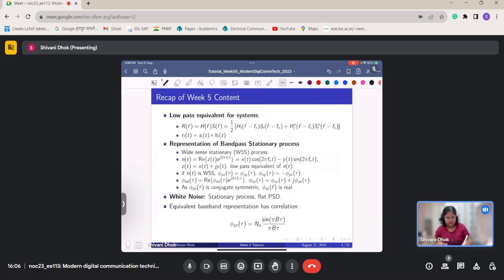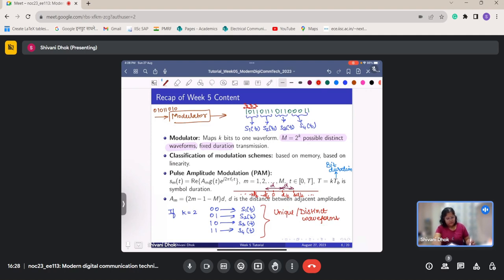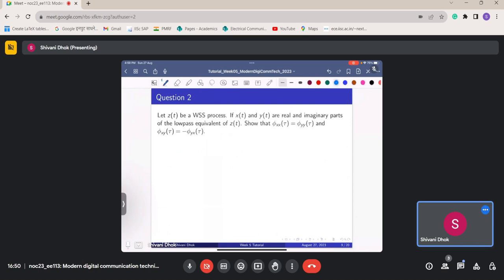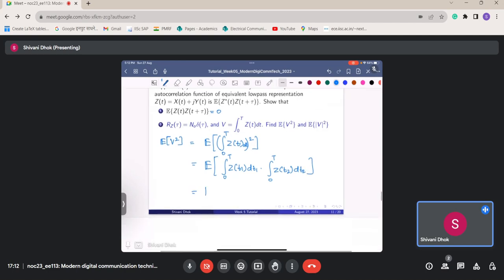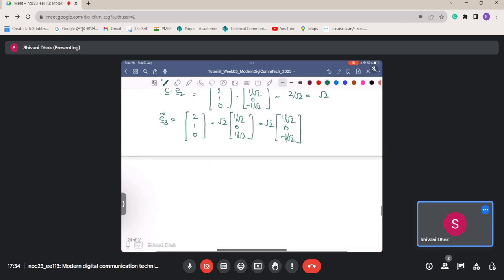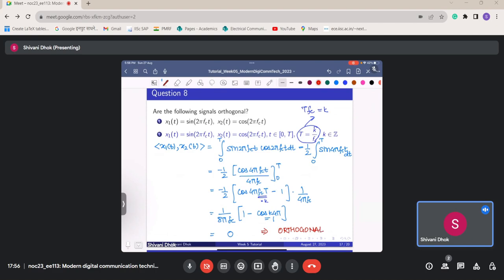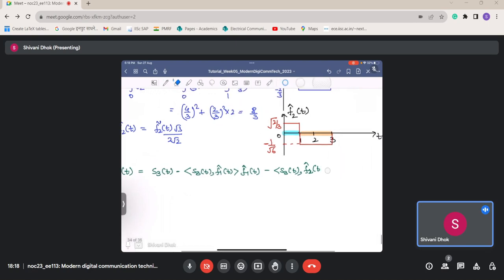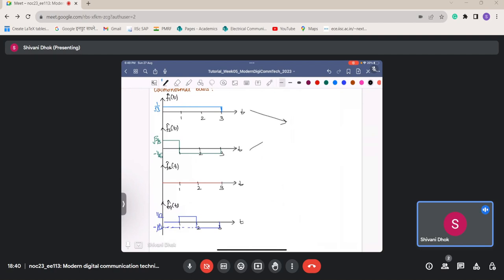Week 5||Solved Example: Correlation and Signal Space||NPTEL||Modern Digital Communication Techniques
The video contains the solved examples and fundamentals needed for autocorrelation of WSS processes, vector space, signal space, and Gram Schmidt Orthogonalization procedure are discussed.

This tutorial is a part of the course Modern Digital Communication Techniques by NPTEL in the August 2023 session.